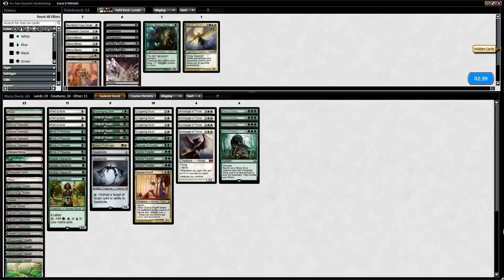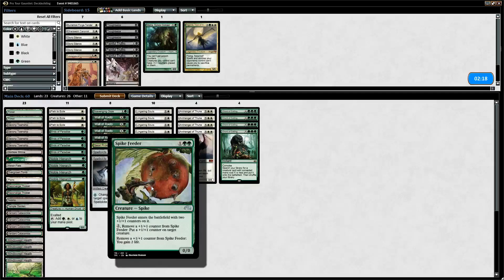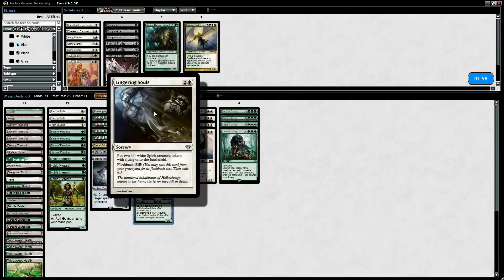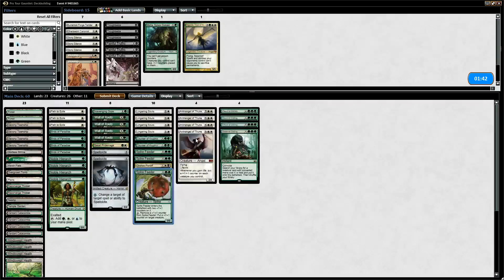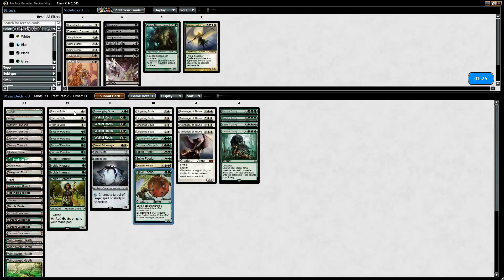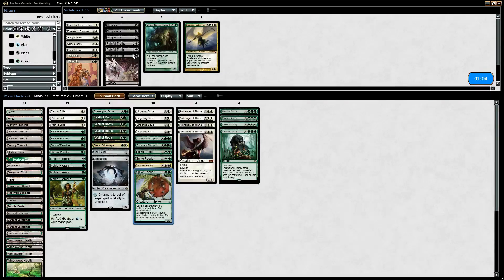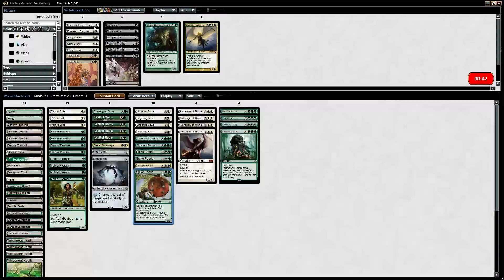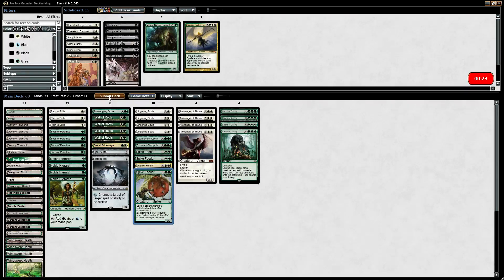OGW Pro Tour Gauntlet #2 (Deck Tech)